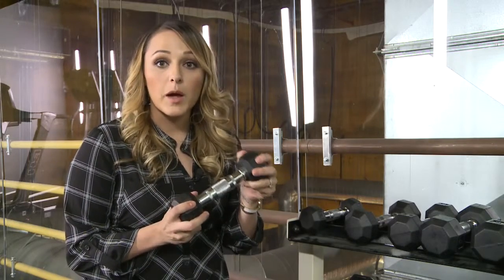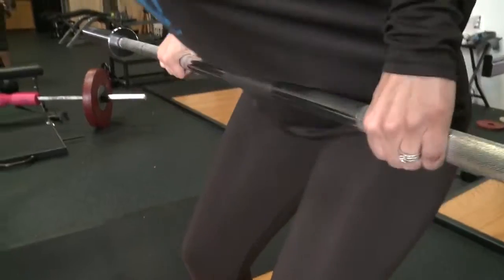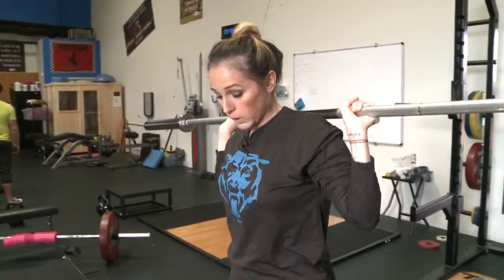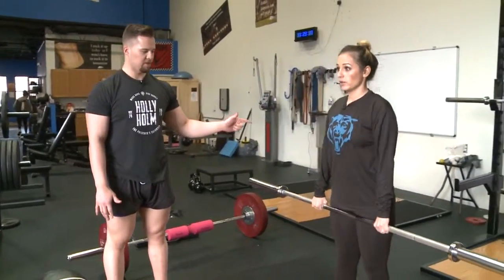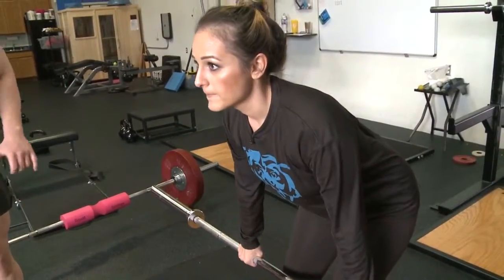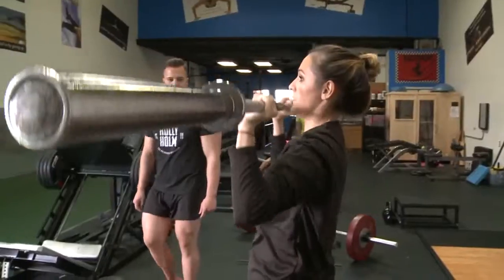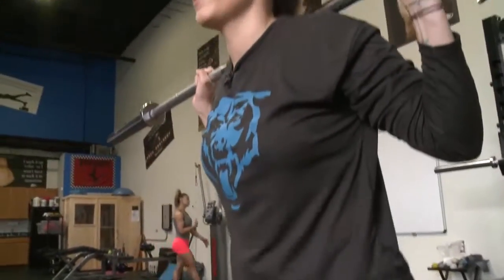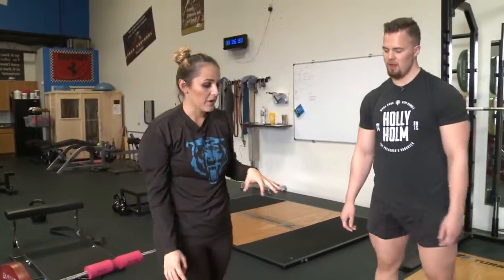Feeling Fit: Full Body Workout Without a Full Gym